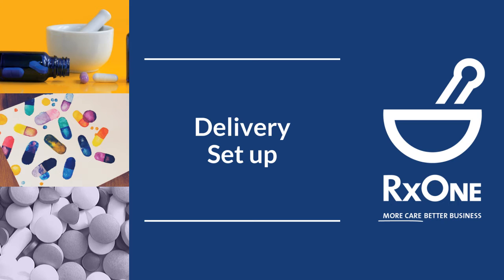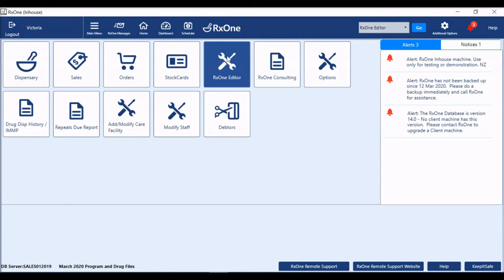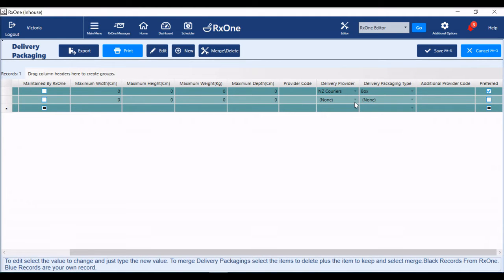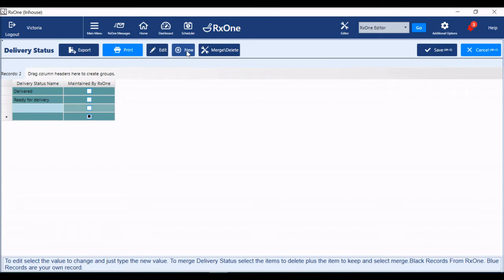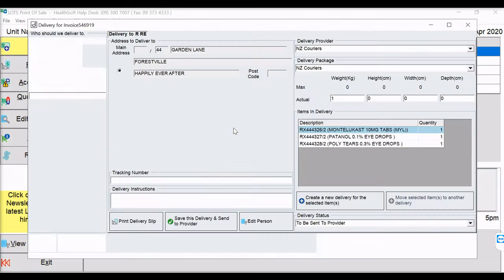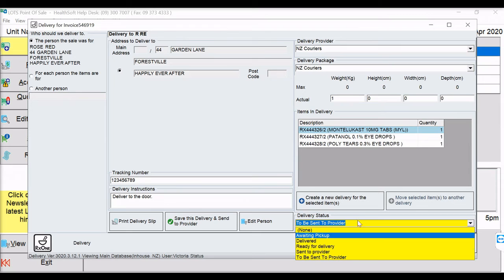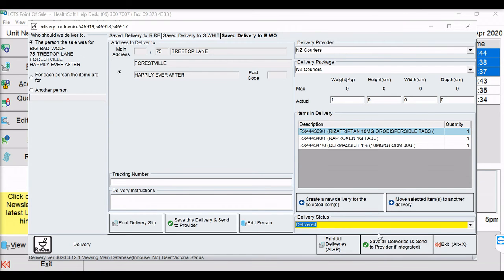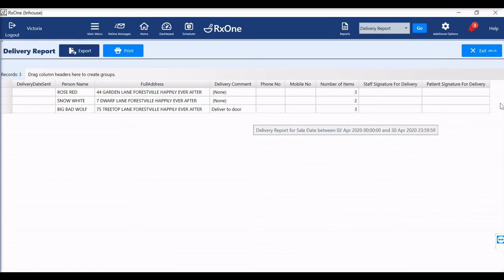Using the Delivery Module in RxOne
Utilise the delivery module within RxOne to manage the increased demand for deliveries during the COVID-19 crisis we are currently facing. Keep track of your deliveries, and create packing slips for packages, as well as record tracking numbers and manage outgoing courier deliveries. Maintain your own in-house delivery system as well.